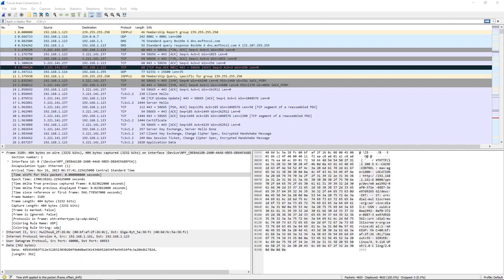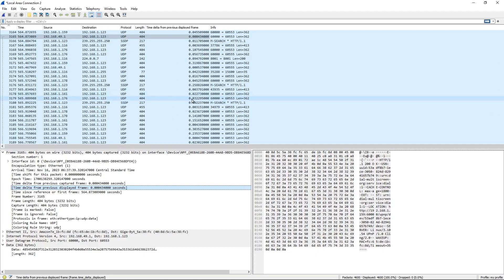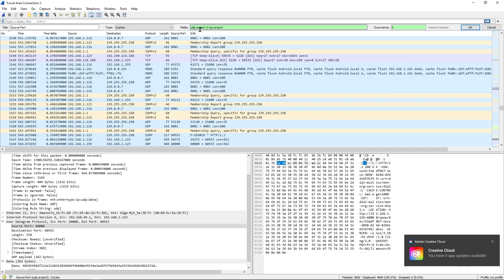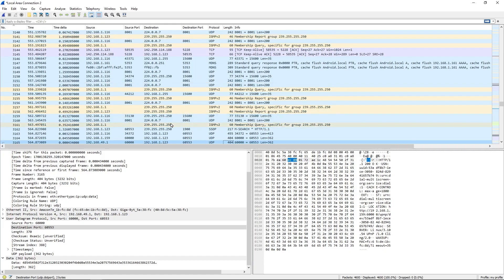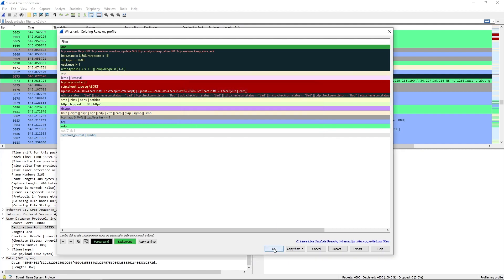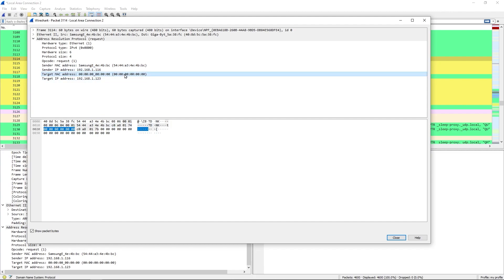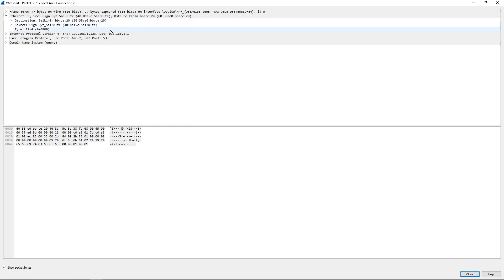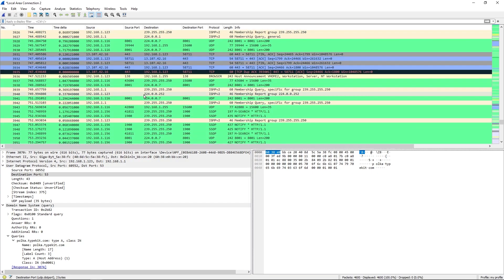Wireshark class 2 - columns and coloring rules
This second video in my Wireshark series covers columns, coloring rules, and profiles.